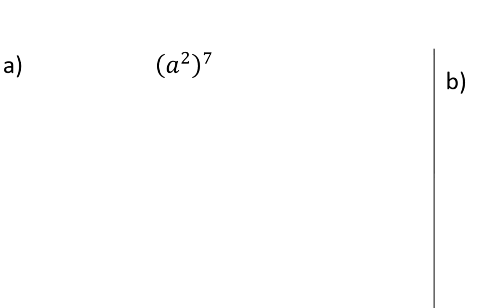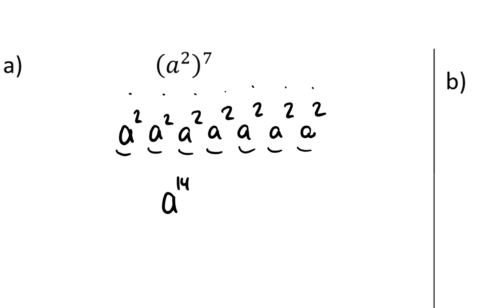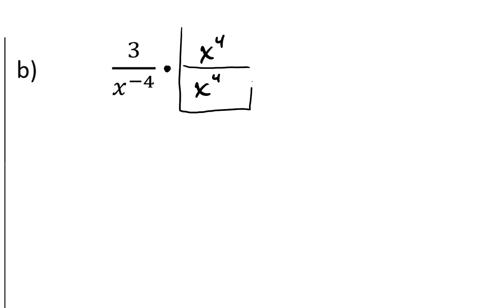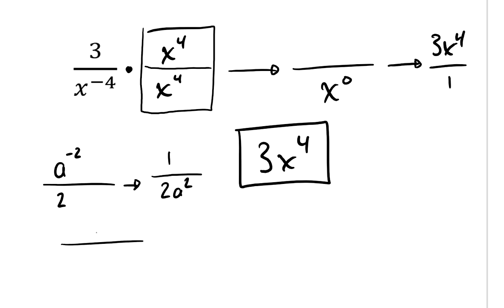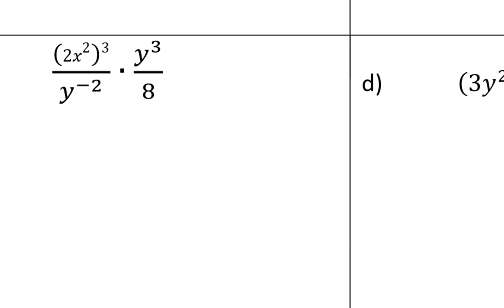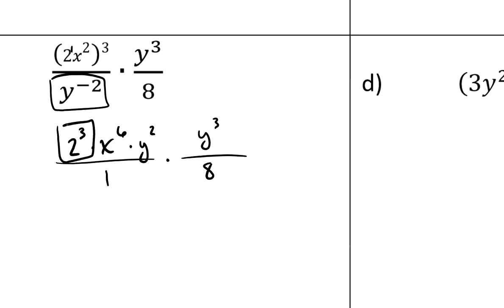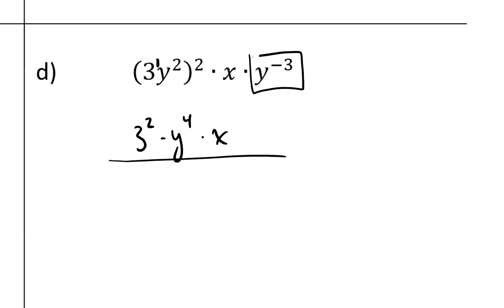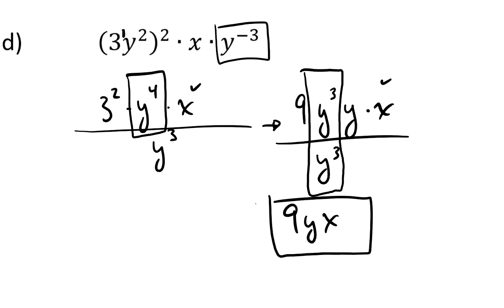C8T 8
Description